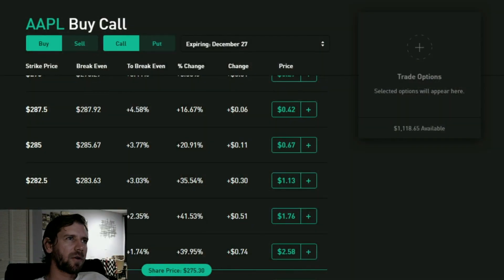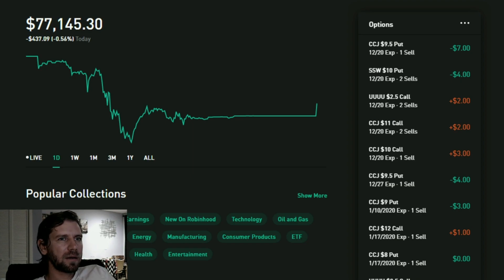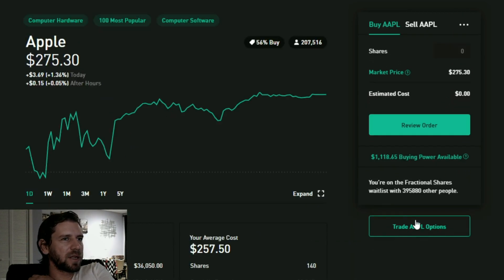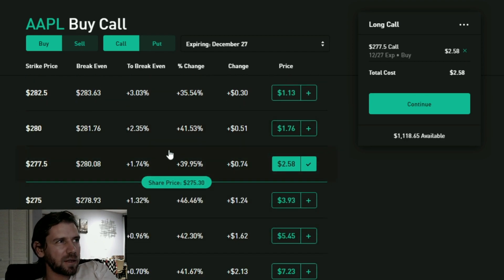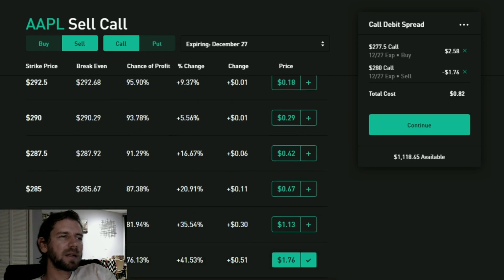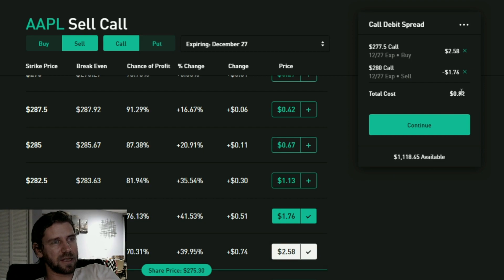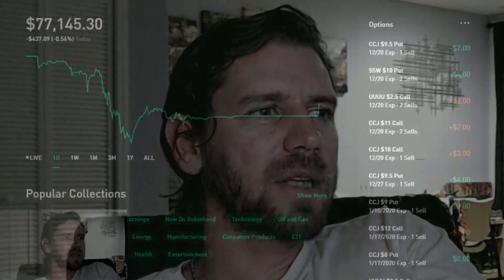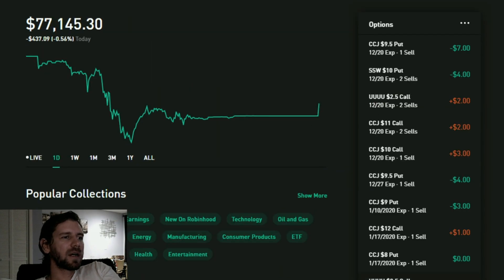ep. 203 - How to Call Debit Spreads on Robinhood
Today I take you through how to set up call debit spreads on Robinhood. I hope it's easy to understand. I also have a couple of news items or announcements to share. So let me know what yall think. Peace =D

In general, I talk about markets, options, trades, silver, gold, china, uranium, macro investments etc. I'm showing the long path of taking $30k to a million dollars =). Do it with me! I'm not responsible for any losses on your part.

If you'd like a FREE stock for you and me when you open up a Robinhood account, use this